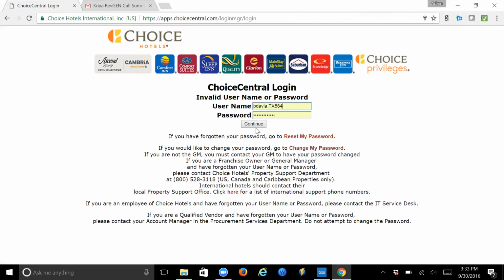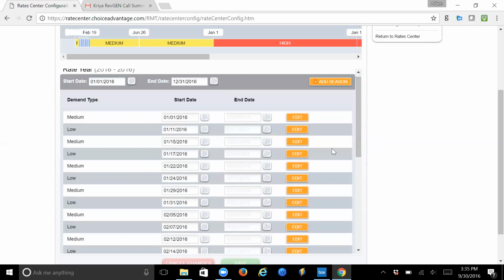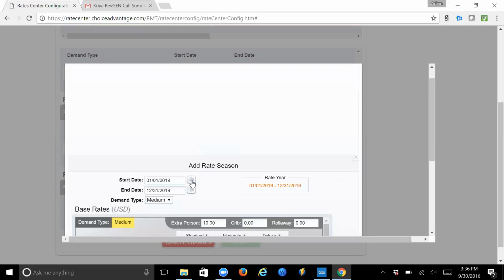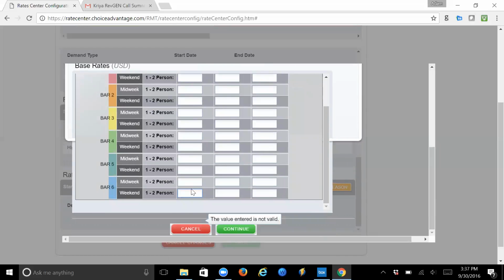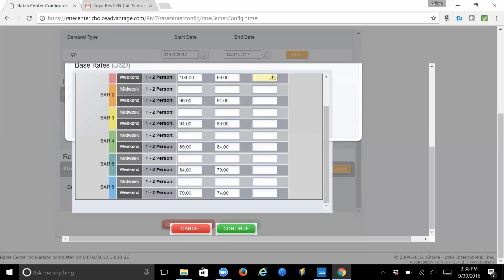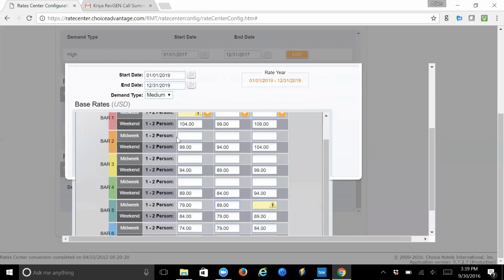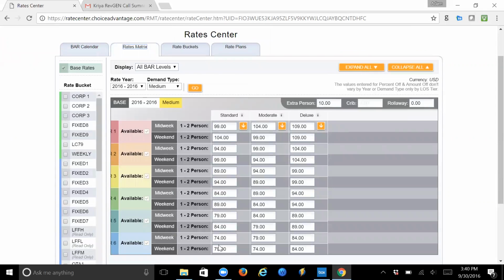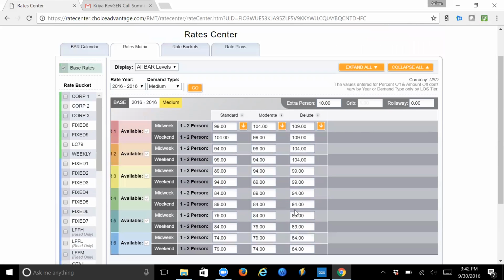ChoiceRates Pt1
Choice Rate Matrices, Seasons, Years